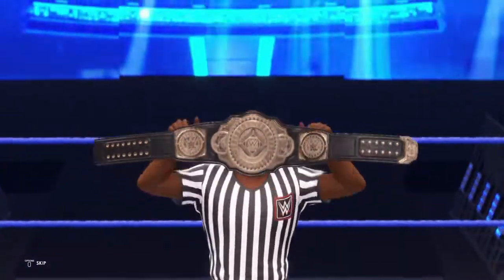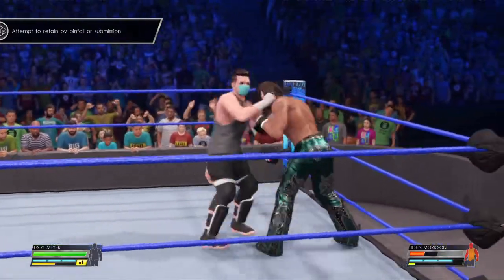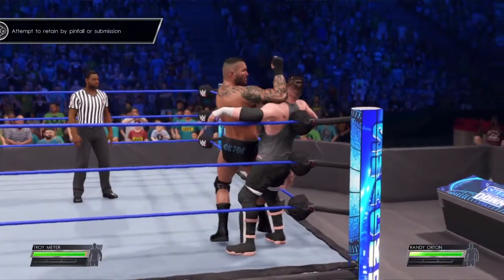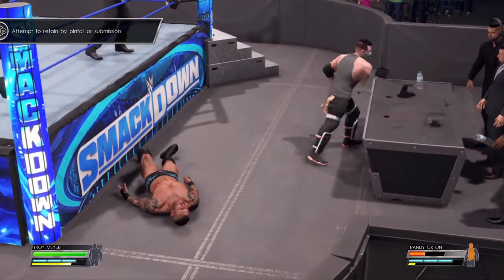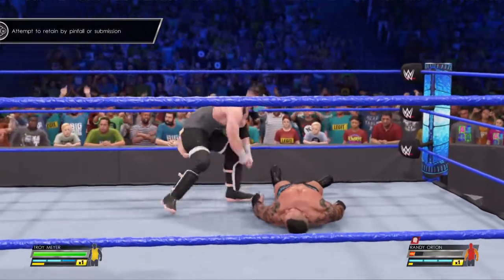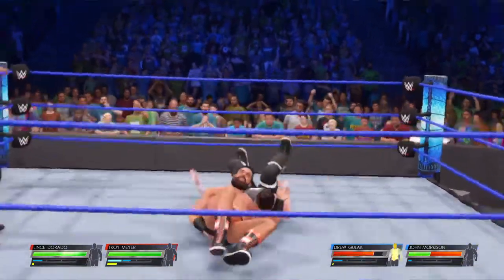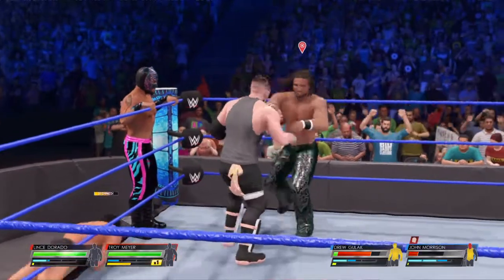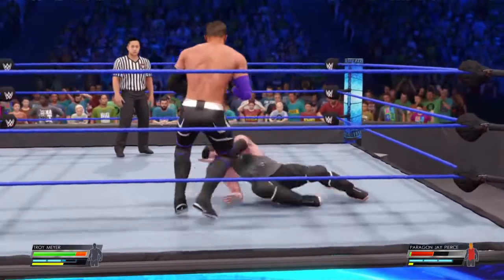WWE 2K22 Hello RAW